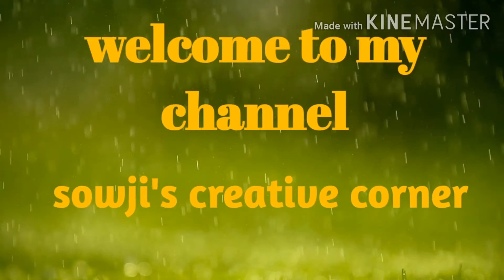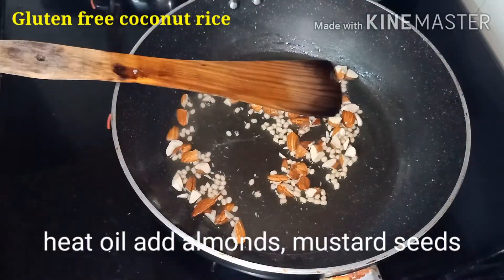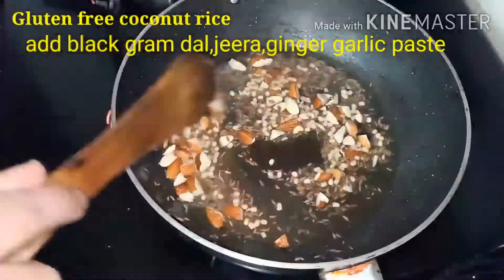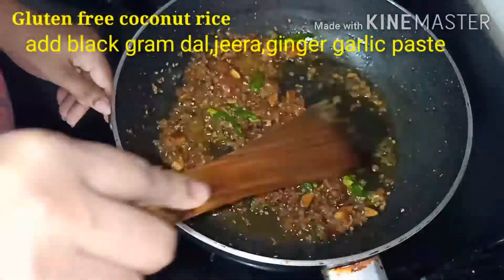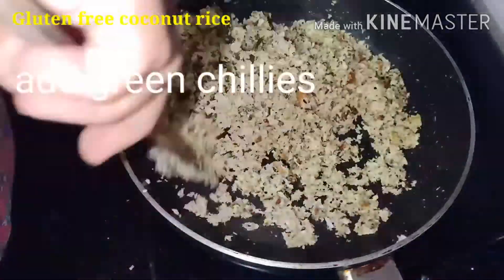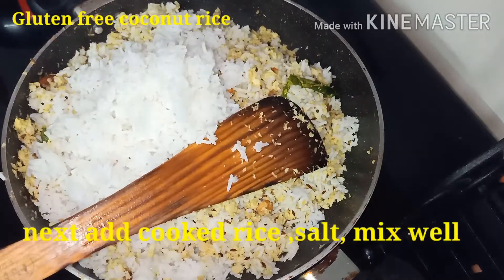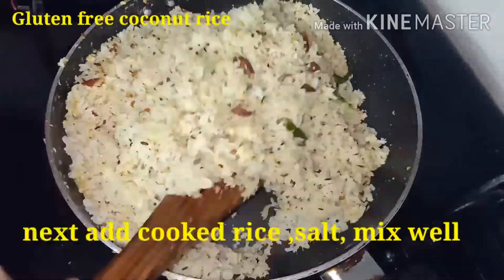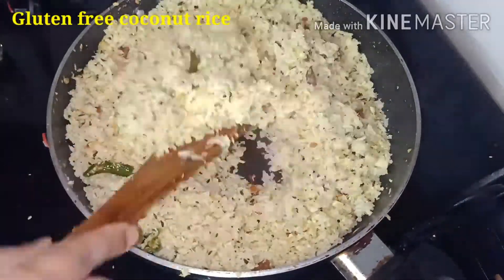Gluten free coconut rice preparation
This video about preparation of gluten free  coconut rice

# cooking